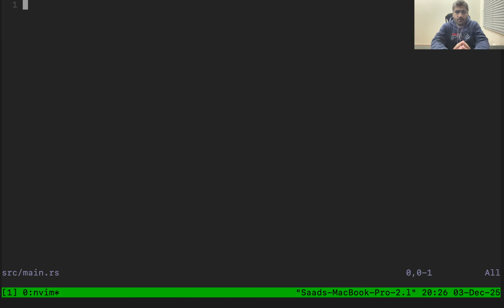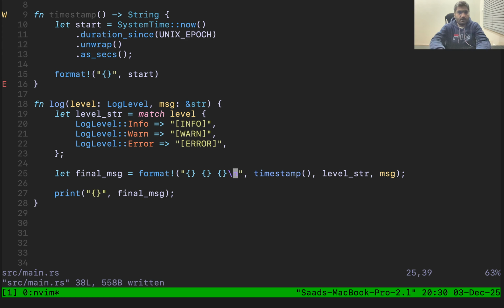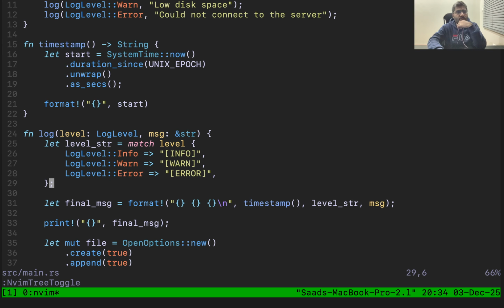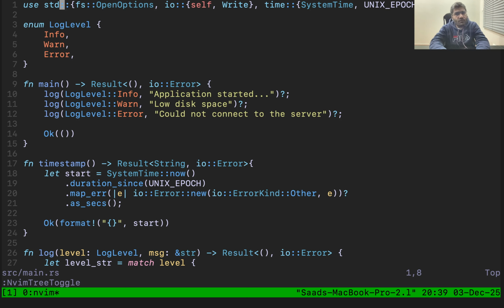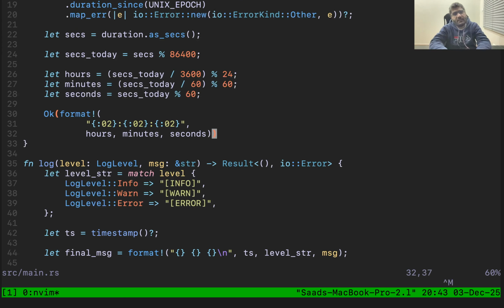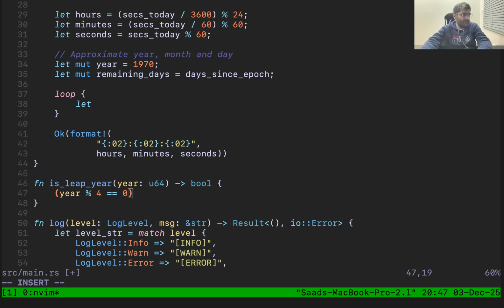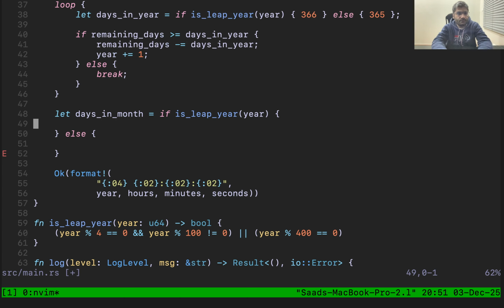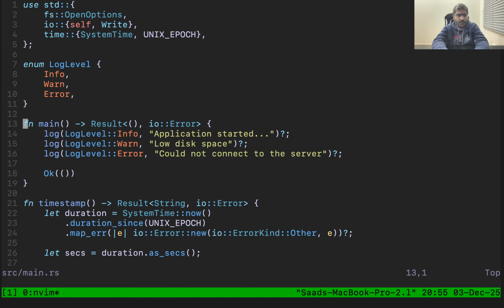How to Build a Simple Logger in Rust (No Crates Needed!)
In this video, I’ll show you how to build a simple and clean logger in Rust — without using any external crates!
We’ll create a complete logging system using only the Rust standard library.

You’ll learn how to:

✅ Generate a full timestamp manually (year, month, day, hour, minute, second)
✅ Calculate leap years yourself
✅ Format logs with INFO, WARN, and ERROR levels
✅ Print logs to the console
✅ Append logs to a file (app.log)
✅ Use OpenOptions instead of File::create so logs never get overwritten
✅ Handle errors properly with Rust’s Result type

This is a perfect beginner-friendly Rust project that covers:

- Enums

- File I/O

- Time conversion

- Basic error handling

- String formatting

- Clean coding patterns

If you’re learning Rust, this project will help you understand core concepts while building something practical and real.